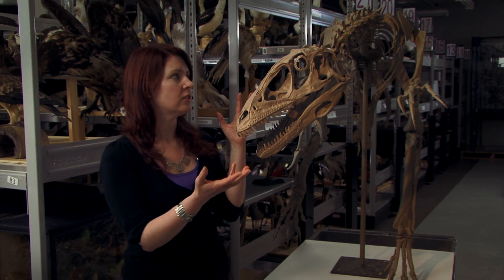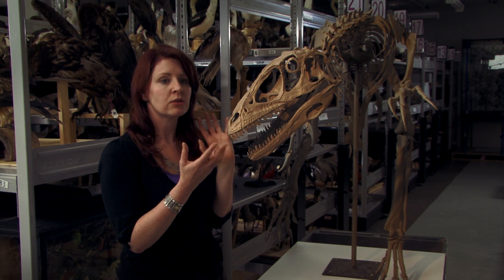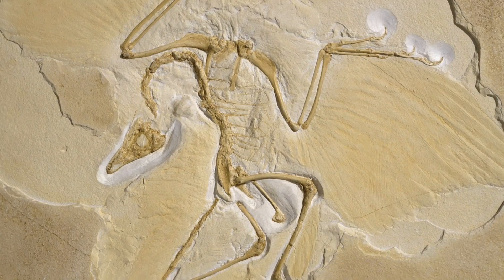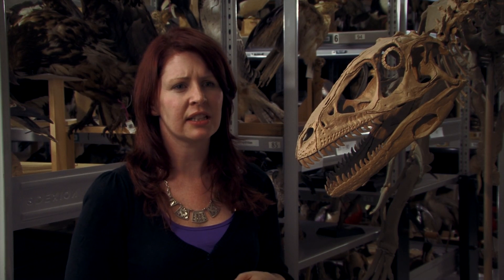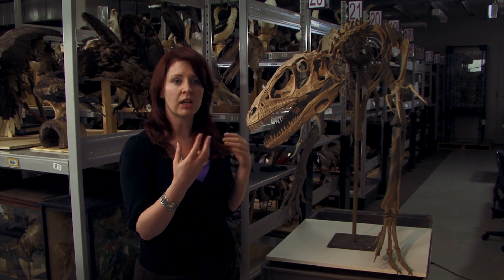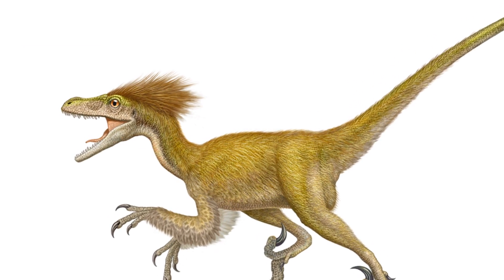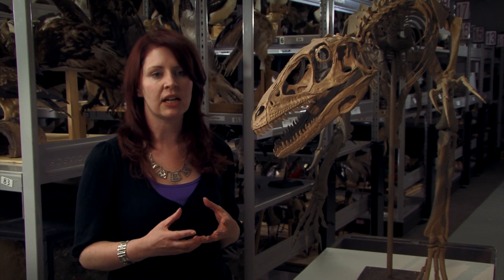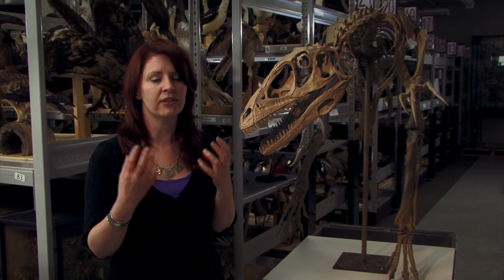The link between dinosaurs and birds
Priscilla Gaff talks about Archaeopteryx and Deinonychus to illustrate the similarities between dinosaurs and birds. More at Dinosaur Walk at Melbourne Museum